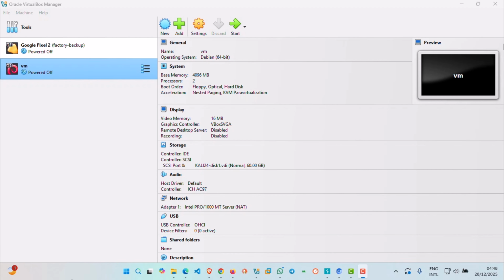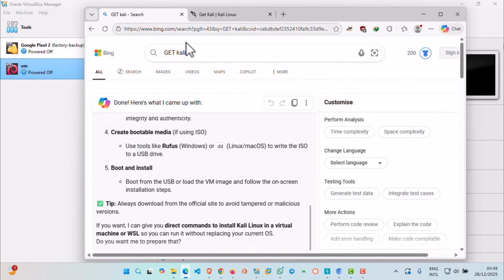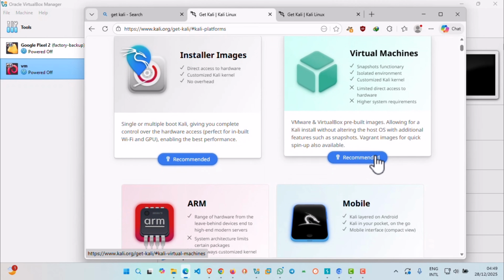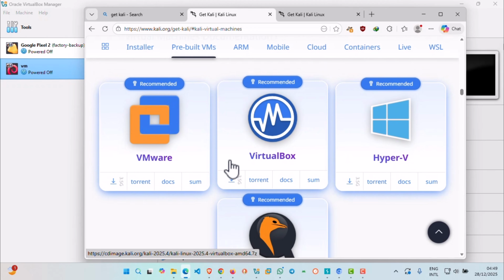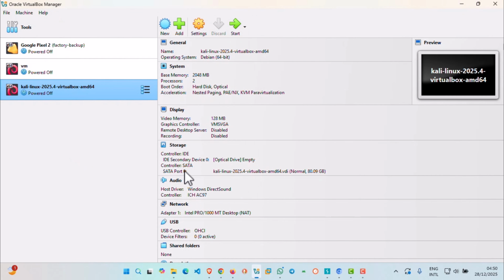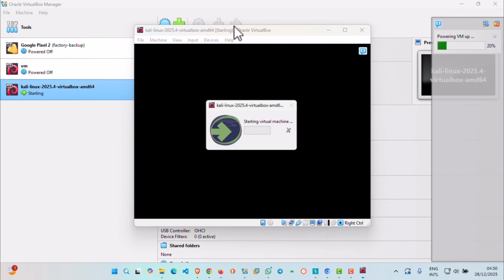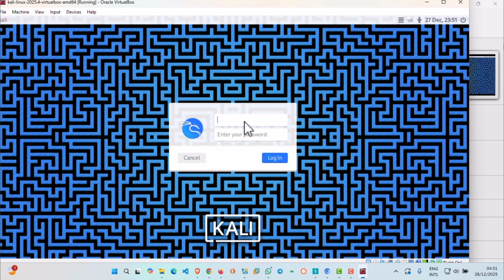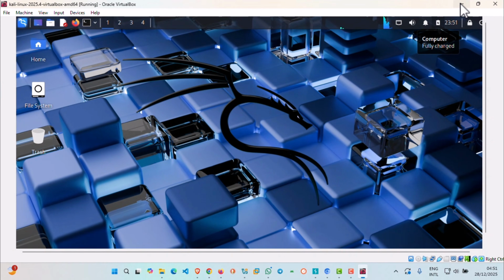How to Install Kali Linux in VirtualBox or VMware (Pre-Built Images) | Fast Setup for Beginners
This video demonstrates how to download and install pre-built Kali Linux images for VirtualBox and VMware. These images come fully configured, allowing you to start Kali Linux immediately without going through a full installation process.

Using pre-built Kali Linux virtual machine files is the fastest and easiest way to set up Kali Linux, especially for beginners who want to focus on learning rather than installation.

What you will learn in this video:
How to download official pre-built Kali Linux images
Difference between ISO installation and pre-built images
How to import Kali Linux into VirtualBox
How to run Kali Linux using VMware
Recommended settings before first boot

This method is ideal if you want:
A fast Kali Linux setup
No manual installation steps
A ready-to-use penetration testing environment

Who this video is for:
Kali Linux beginners
Cybersecurity and ethical hacking students
Users who want a quick lab environment
Anyone using VirtualBox or VMware

Tools Covered:
Kali Linux pre-built virtual machine images
VirtualBox

Kali Linux Download Source:
Official Kali Linux Virtual Machines: